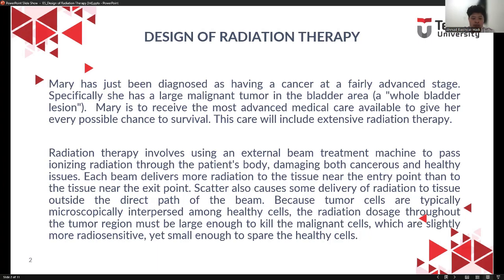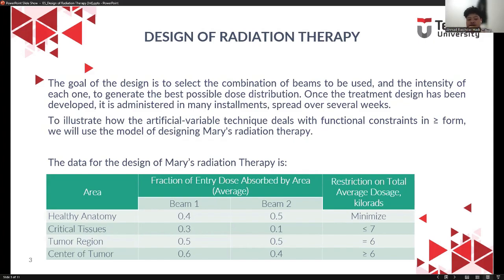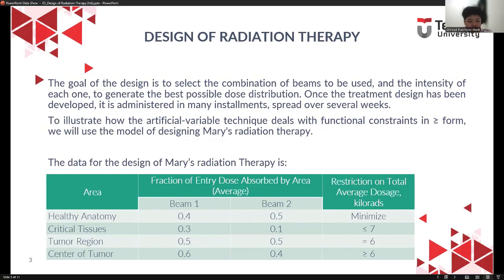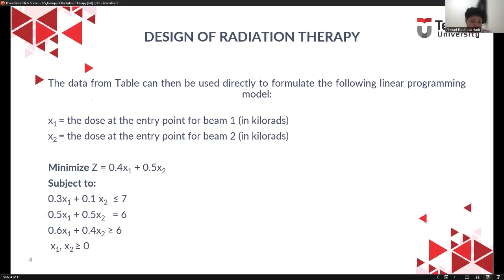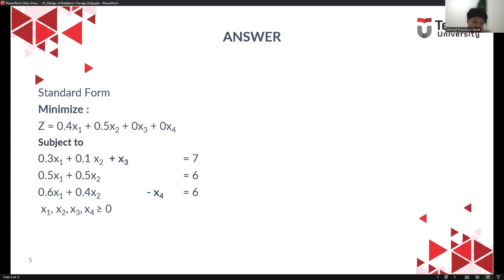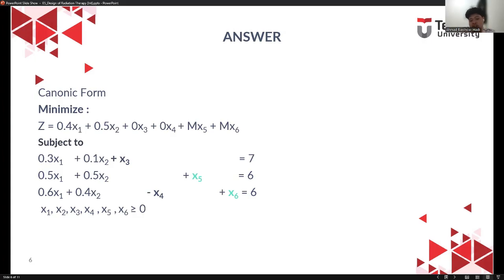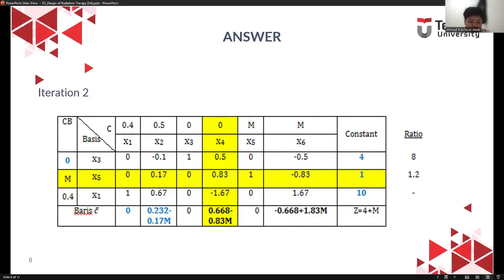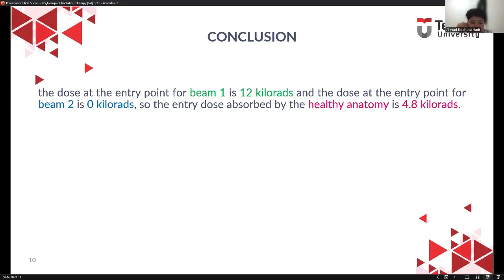PRESENTATION-OR Ahmad Baidhowi Hadi 102012400268